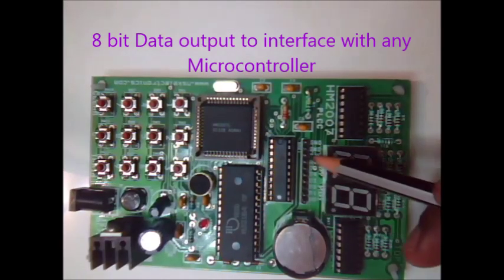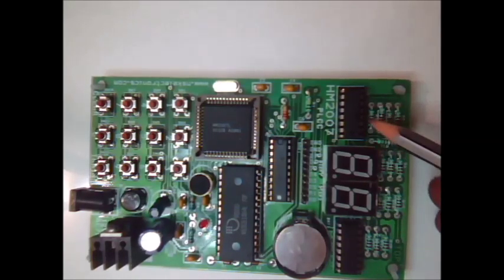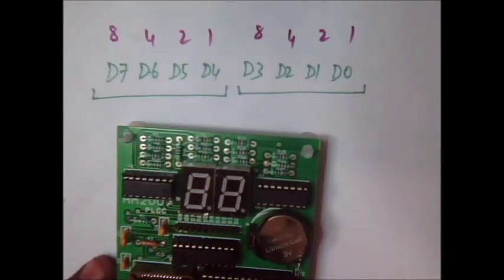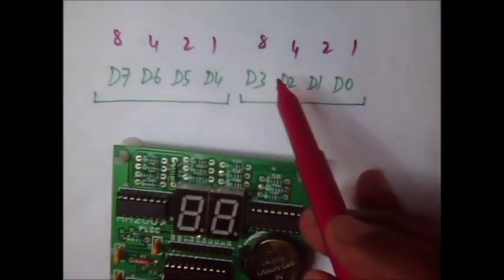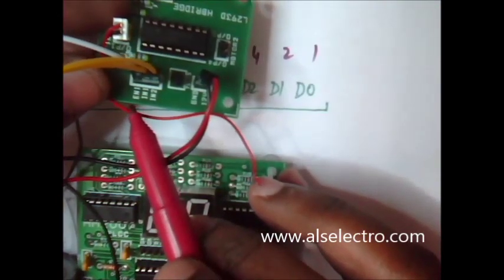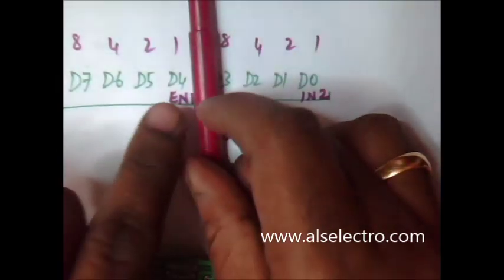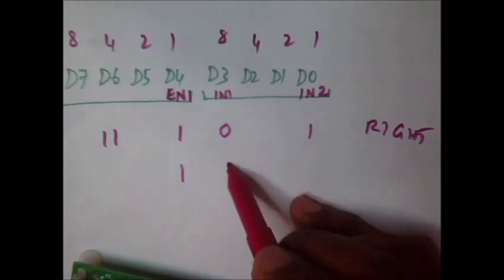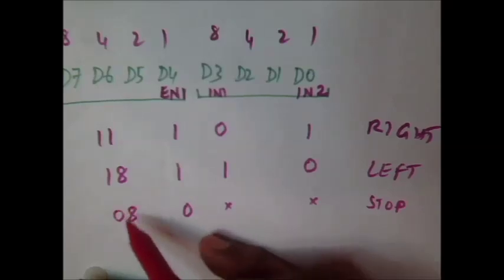Voice Recognition board HM2007 - How to control a motor using voice commands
Voice Recognition board built on HM2007 IC is used here to show how to control a bipolar motor through voice commands.To drive the motor an L293 board is used.